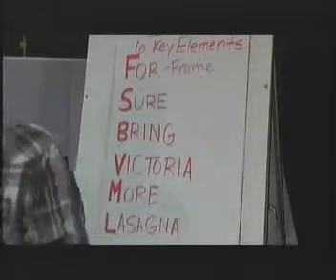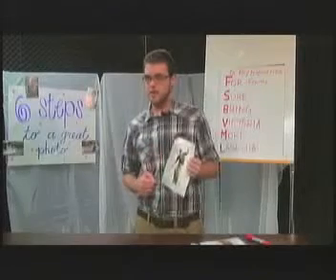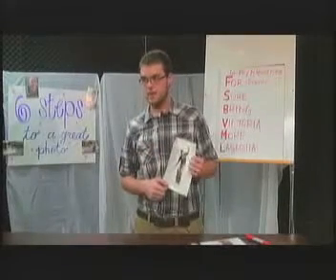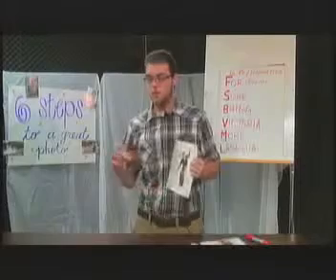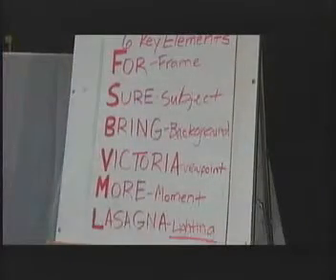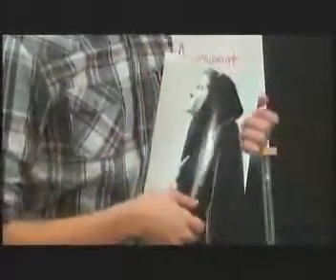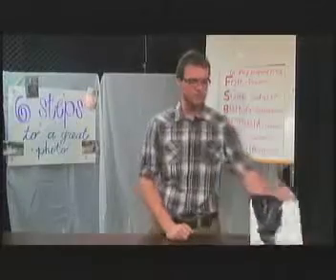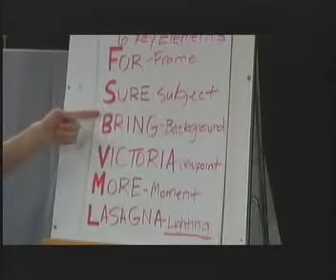6 Steps to a Great Photo - 11-27-12 - Full Show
6 Steps to a Great Photo - 10-minute "live-to-tape" "how-to-show" for MCOM 2313 Intro Multimedia Production 11-27-12. Producer/Host: Austin Countryman; Driector Paige Lemons; Set Designer: Brittany Stone